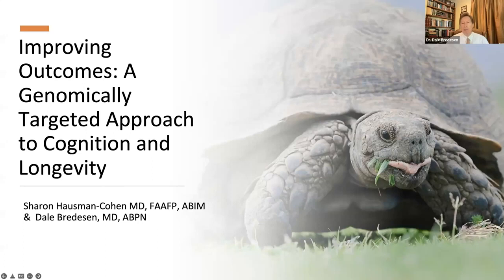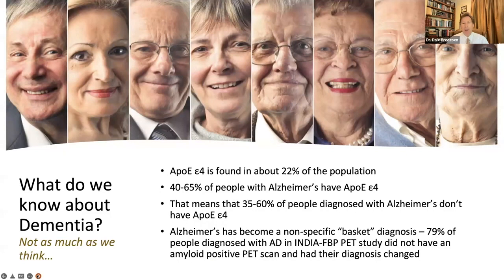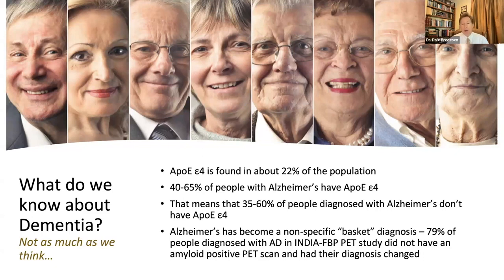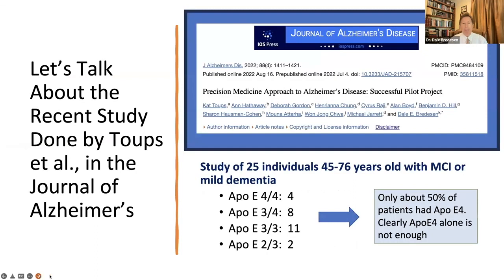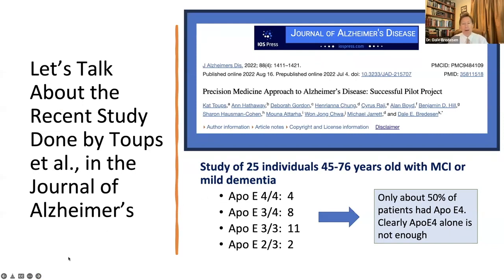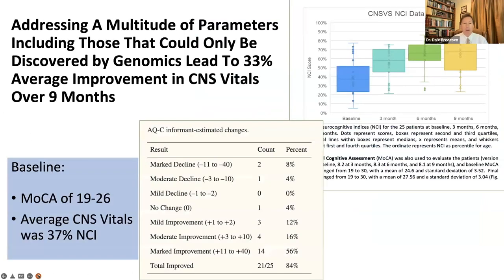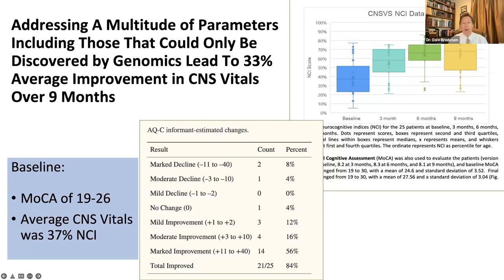Improving Outcomes: A Genomically Targeted Approach to Cognition and Longevity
In this clip, Drs. Sharon Hausman-Cohen, and Dale Bredesen will talk about how genomics has evolved to become a valuable tool that can help identify contributing factors to cognitive decline.